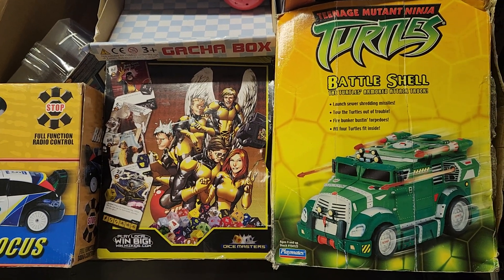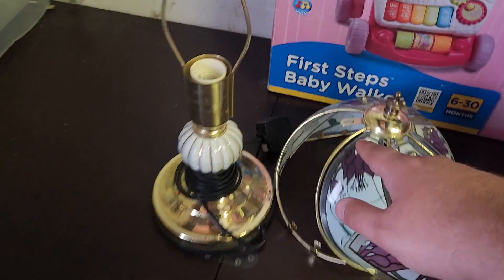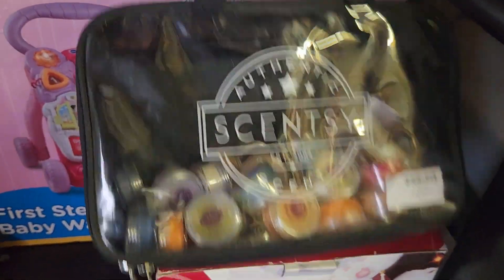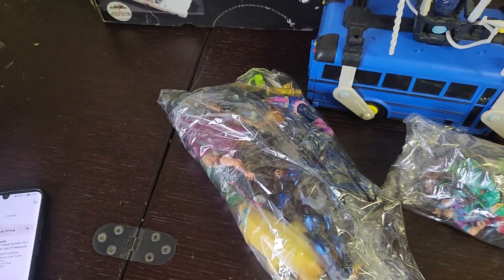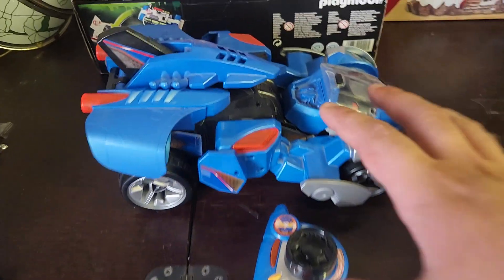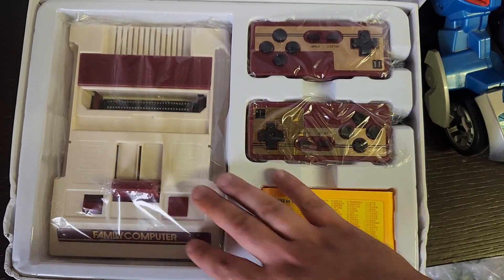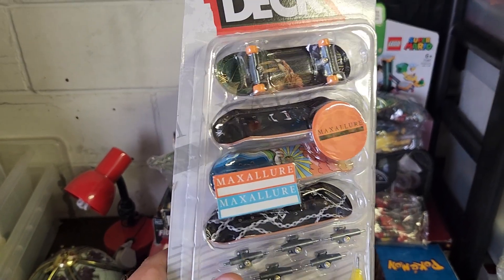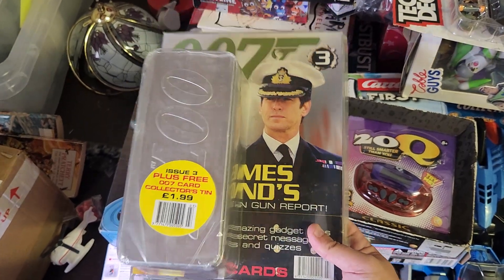This Weekend Was BUSY! Did You Pick Up Any Of This?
Hunting for treasure is our business!  We trawl Car Boot Sales, Charity Shops, Ebay and other online marketplaces for cool retro loot and sell it online for a profit!
Follow us as we document our day to day as an online reseller, buying and selling our way through life!

We are more than just a toy store!

Treat yourself! - its a great way to support the store too!

Are you a Pin Collector?  Make sure to keep your pins safe using our own Pinpal Classic Binders!  Manufactured by yours truly!

Keep more up to date and chat with us on Social Media!